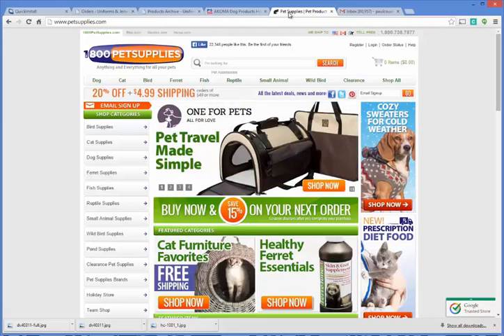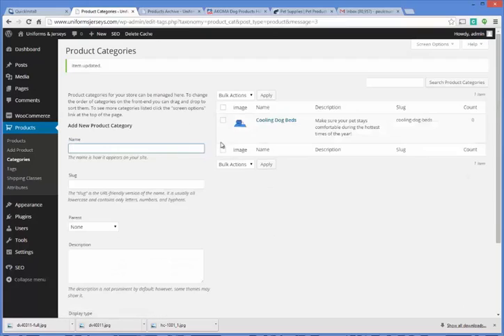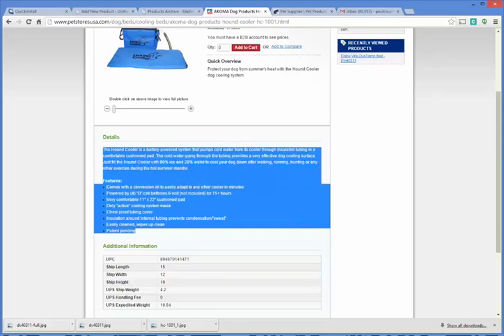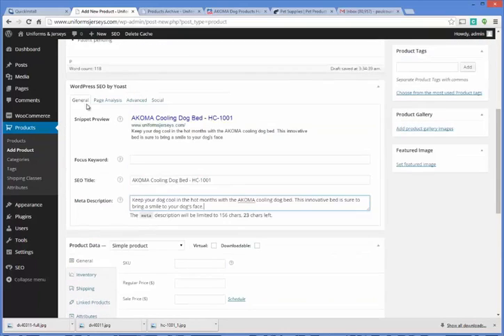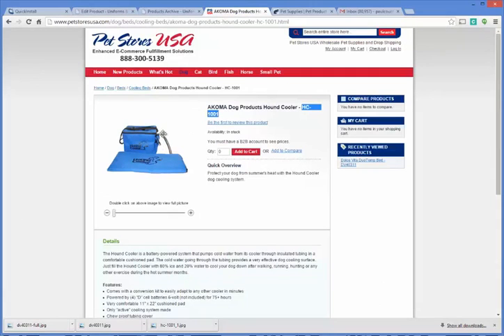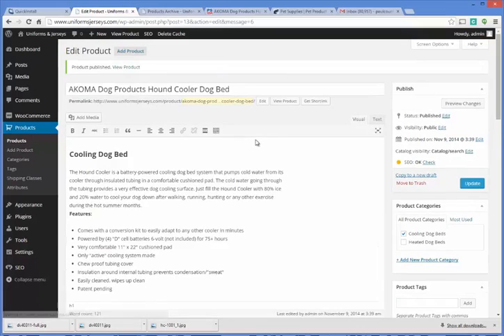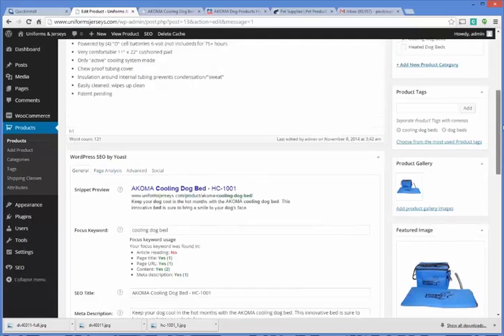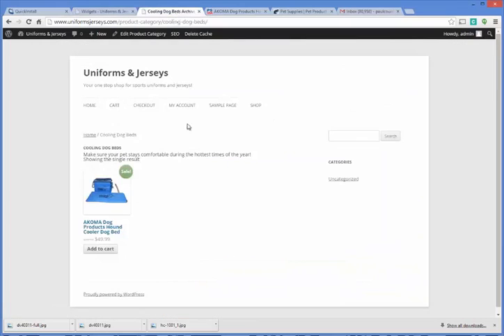Wordpress eCommerce Online Store 2015 #8